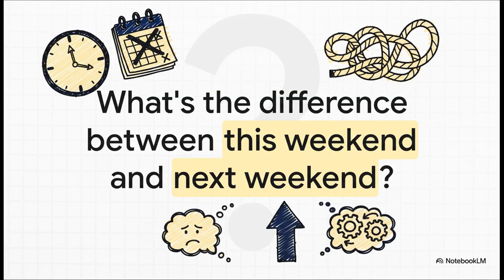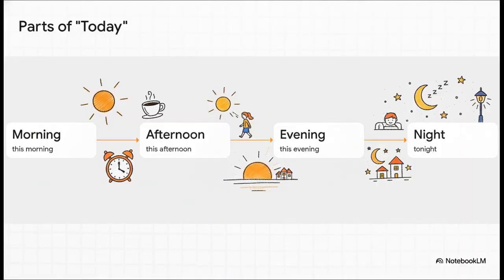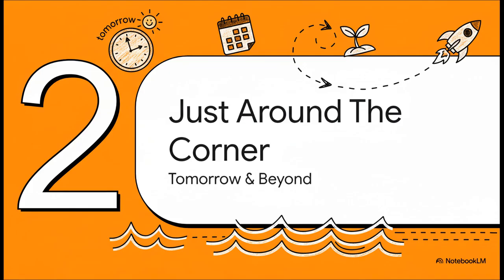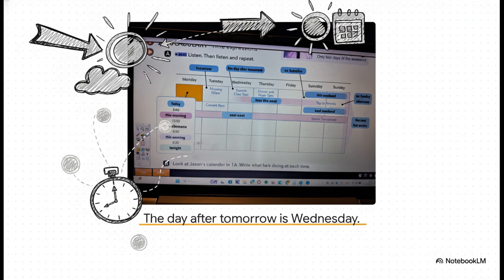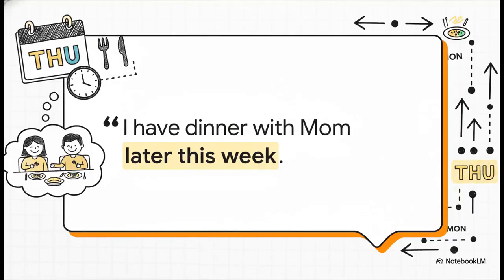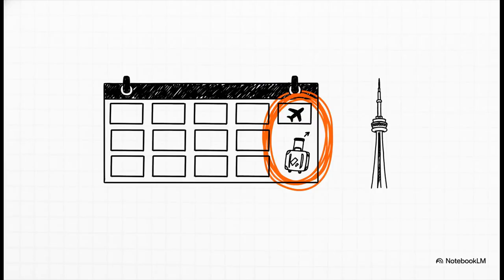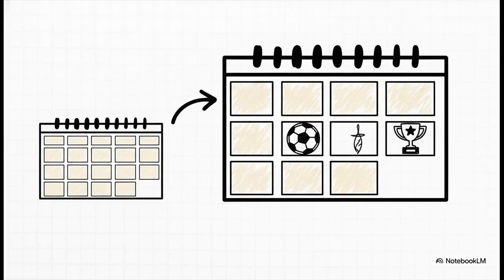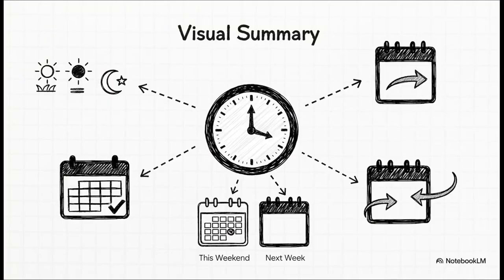Mastering Your Calendar_1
Breaking down "Today": On the current day (Monday in the example), we use this morning, this afternoon, this evening, and tonight to specify times
Looking Ahead in the Week: Beyond today, you have tomorrow (Tuesday) and the day after tomorrow (Wednesday)
. Events happening from Tuesday to Friday are collectively referred to as occurring later this week
Weekends and Beyond: There is a distinction between this weekend (the upcoming Saturday and Sunday) and next weekend (the weekend following that)
. For longer spans of time, like the soccer tournament in the calendar, we use the expression the next few weeks